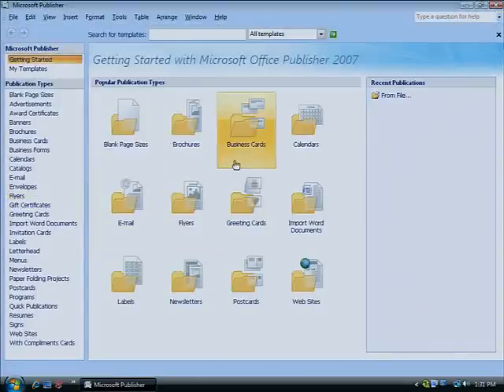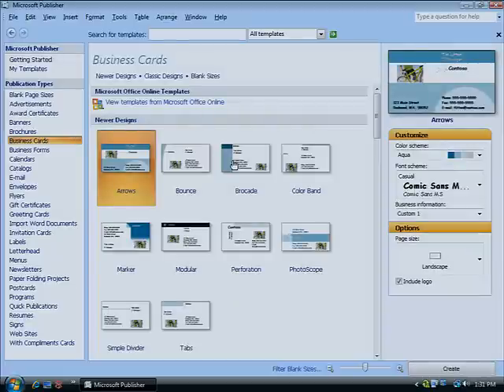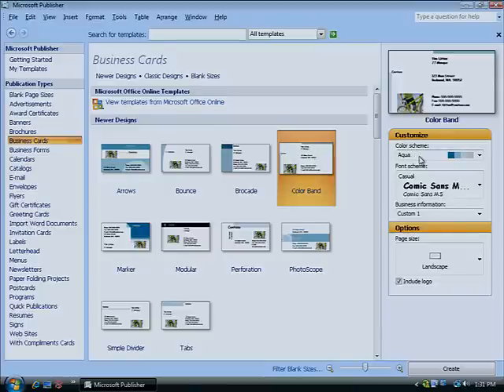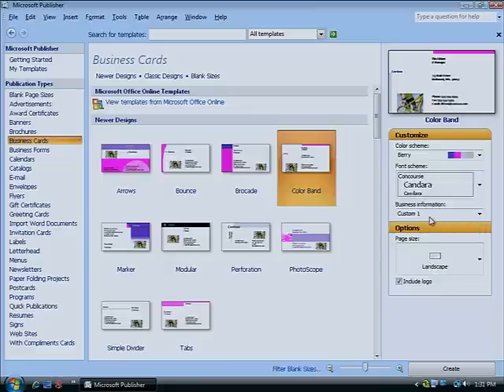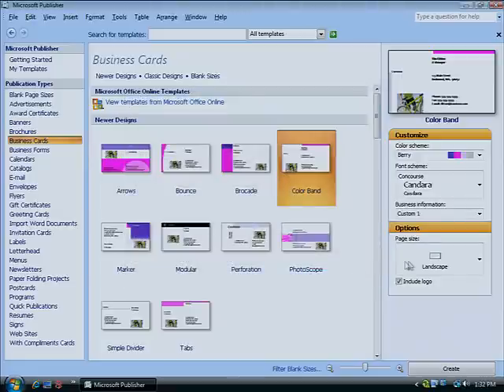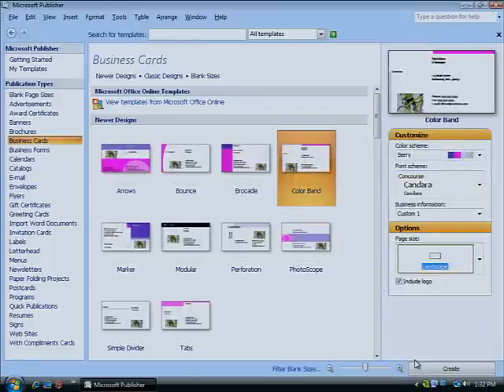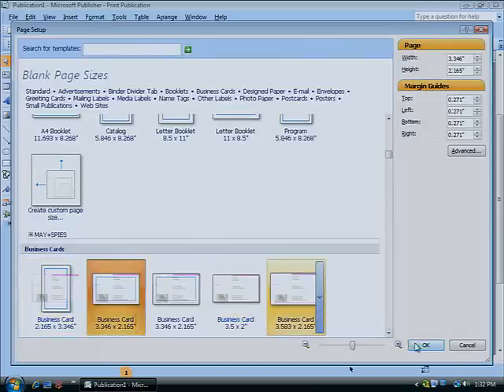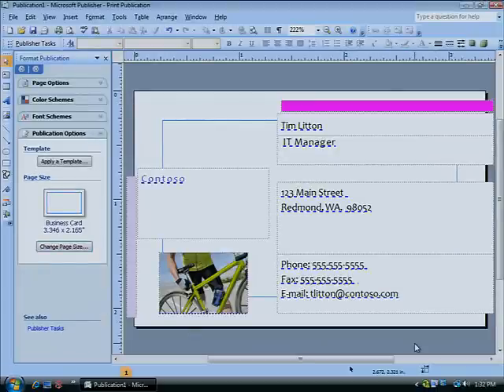How to Create a Business Card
With Microsoft Publisher 2007, it's easy to create high impact marketing materials at a low impact costs. This video demonstrates how easy it is to create a business card, single sided or double sided.  It's as easy as opening up the Microsoft Publisher templates, choosing a business card template, and then inputting your company information.